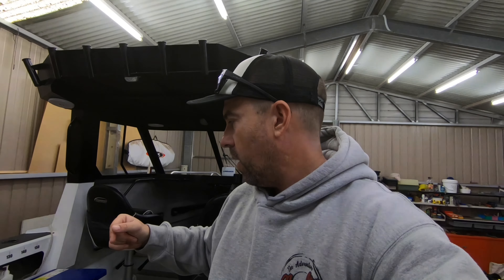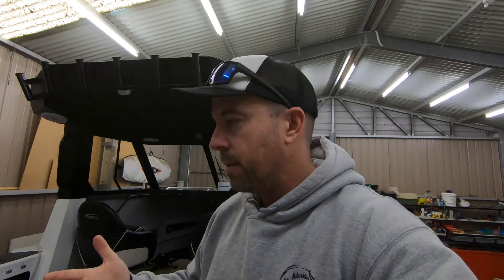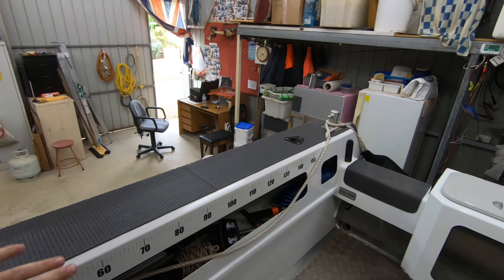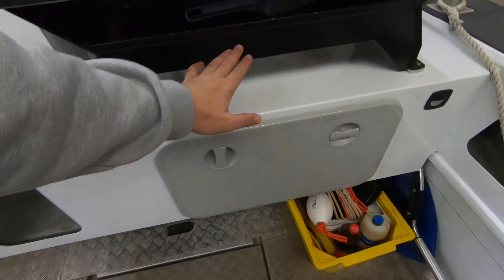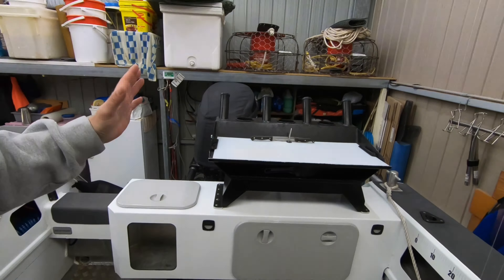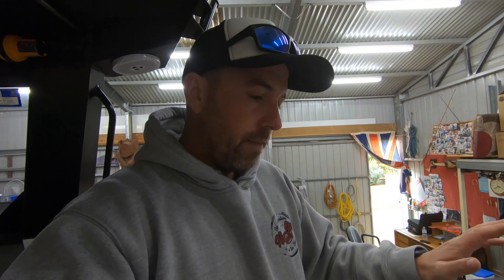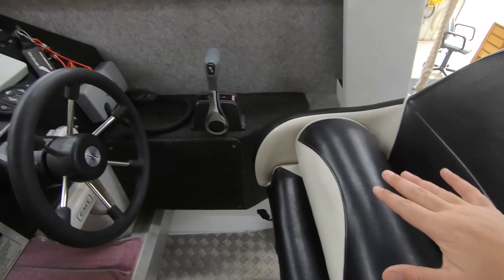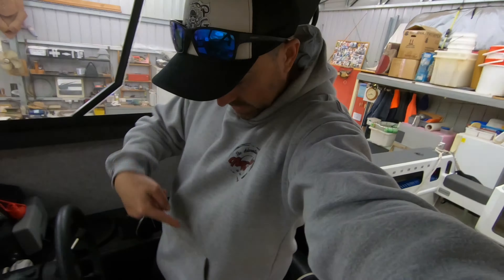Pt.2/Offshore Fishing Weapon/Layout & Mods/2150 Stabicraft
In this episode we focus on the inside of the big Stabi in part 2. We look at all the great features that has made this boat such a great fishing platform and look at the feature that make day to day use much easier. I feel one of the best feature of this boat is the cab and the layout of it and as you can see it really is built to fish.